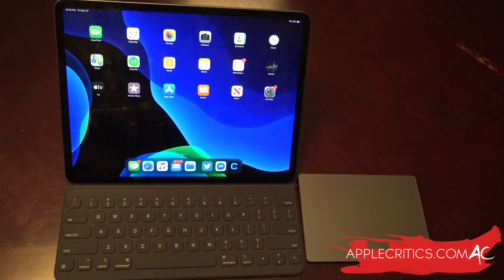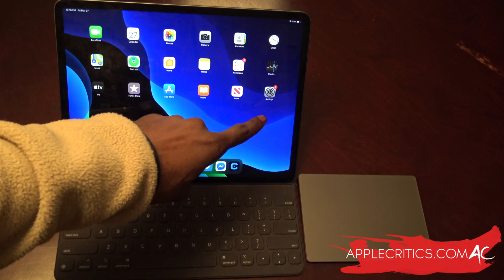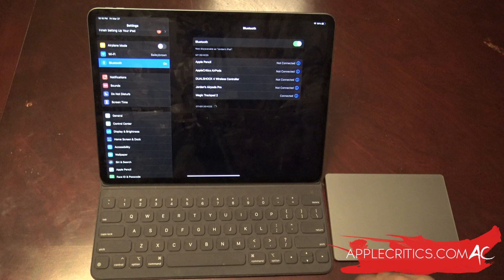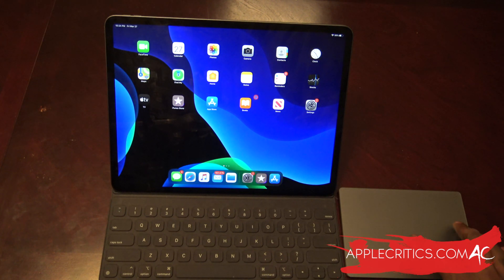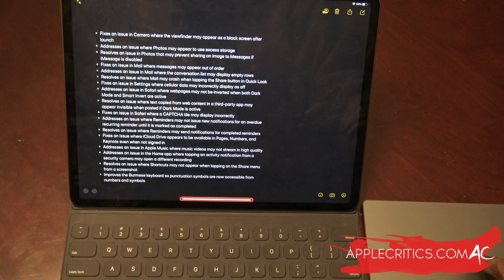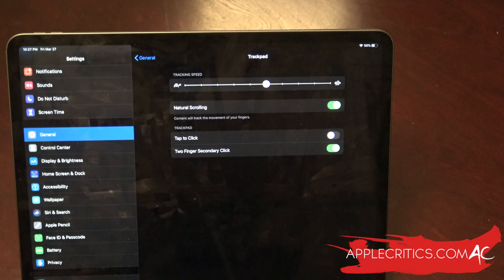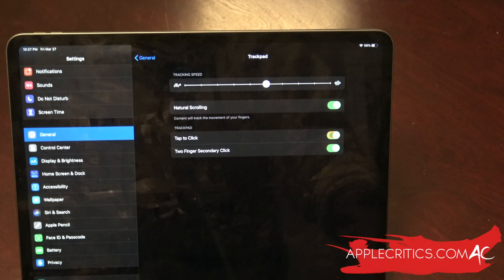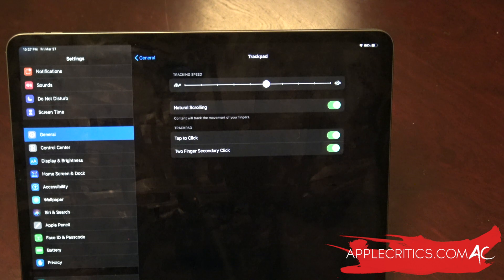iPad OS 13.4 New Trackpad Gestures! Magic Trackpad And Magic Mouse Support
iPad OS 13.4 now includes magic trackpad and magic mouse support! There is new trackpad gestures in iPad OS 13.4 also cursor support and a bunch of new features. This makes the iPad Pro have magic trackpad features and ipad os is only getting better!